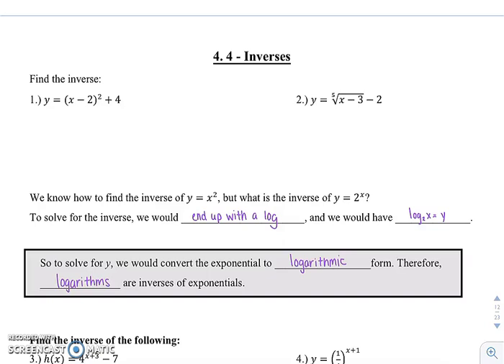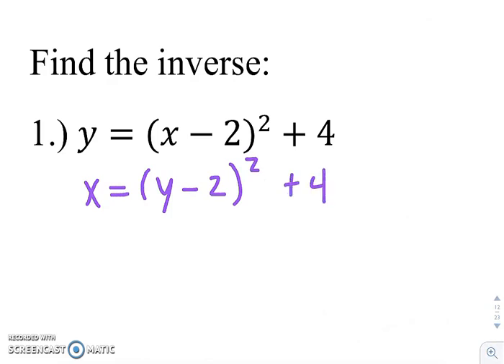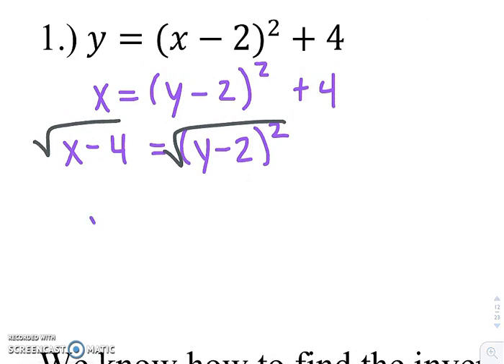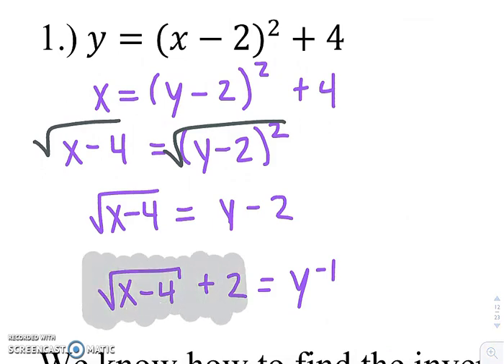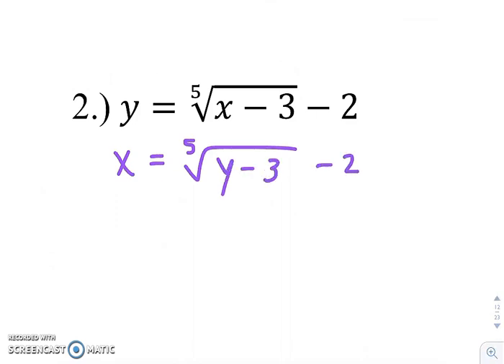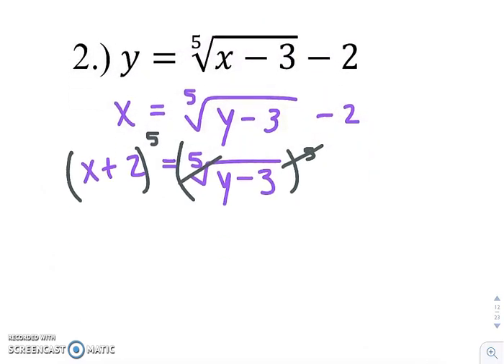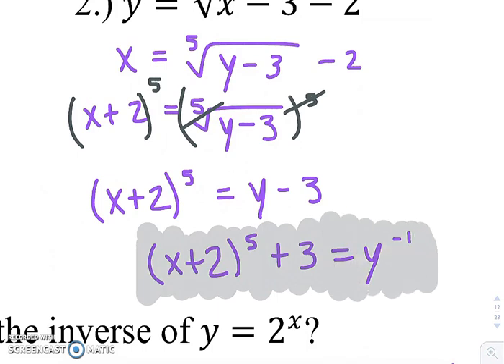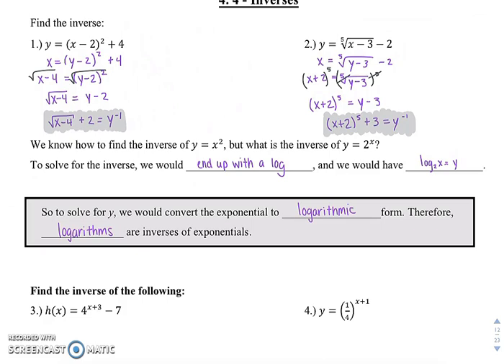Intro to Exponential and Logarithmic Inverses